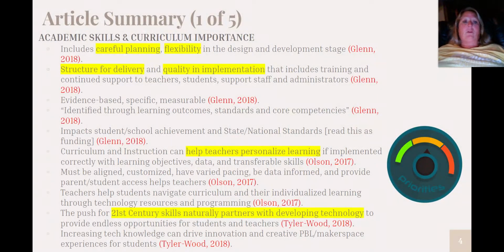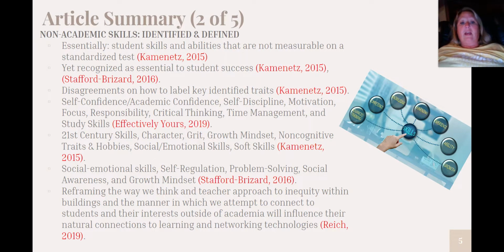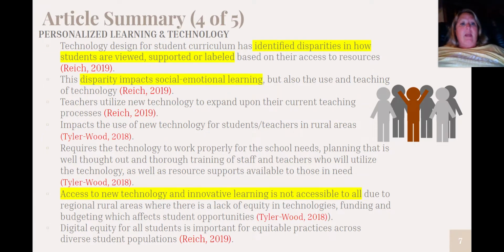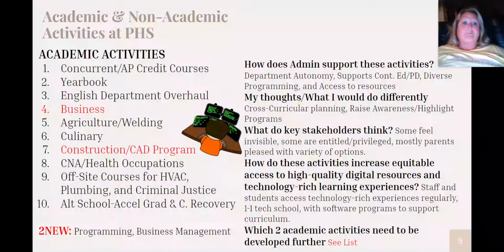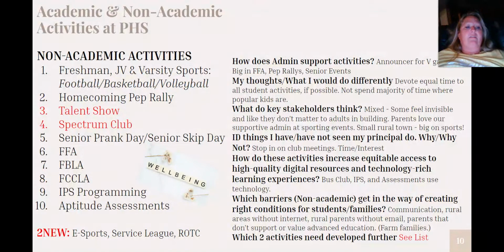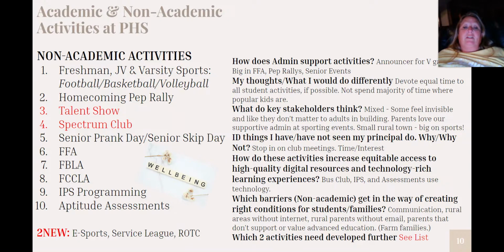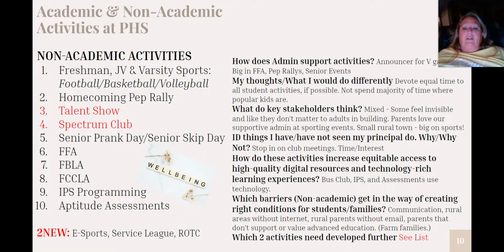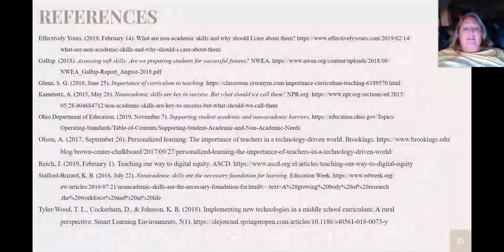EDL 959 MOD 1 Intro Video Walterman